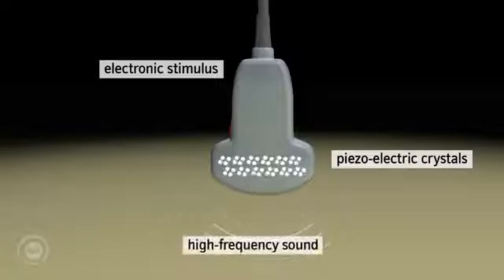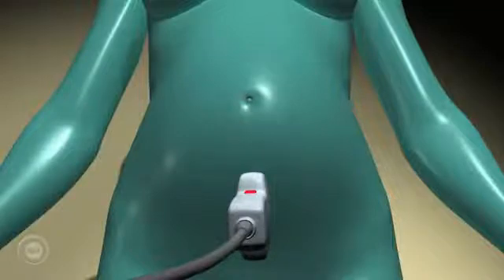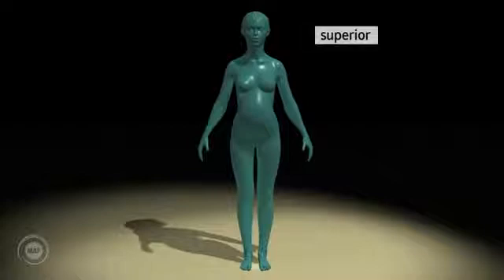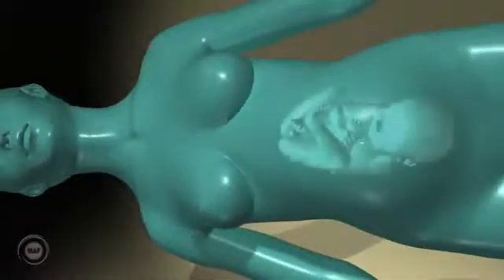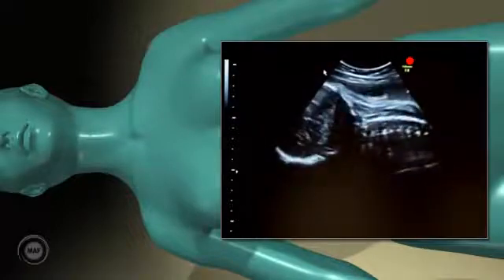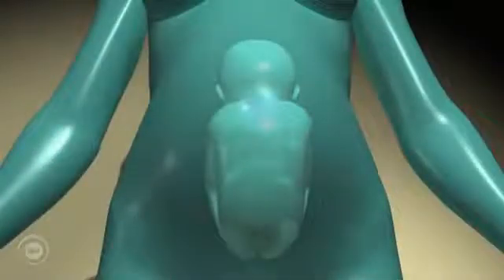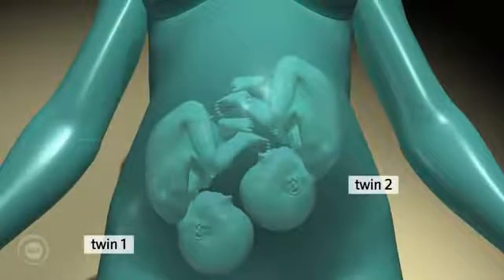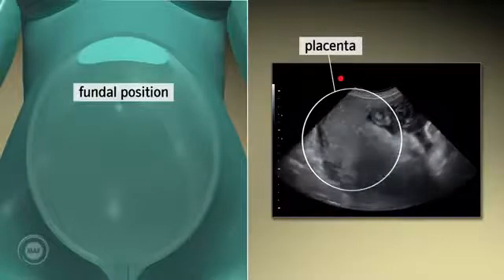AK ULTRA IMAGING SYSTEM - ULTRASOUND SCANNER - USG - ULTRASONOGRAPHY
Use during medical procedures. Ultrasound imaging can help doctors during procedures such as needle biopsies, which require the doctor to remove tissue from a very precise area inside the body for testing in a lab.

Therapeutic applications. Ultrasounds sometimes are used to detect and treat soft-tissue injuries.